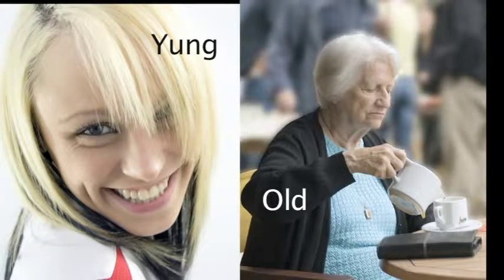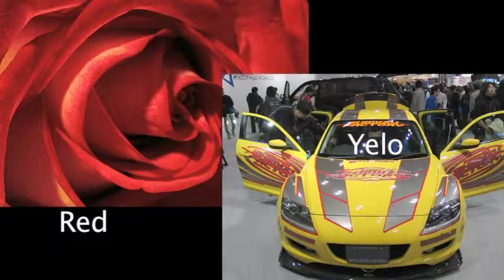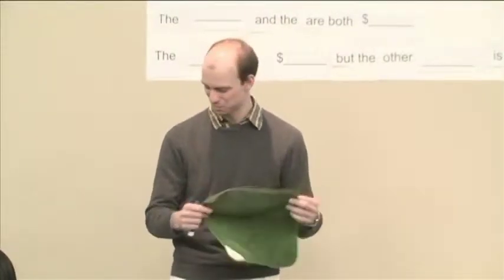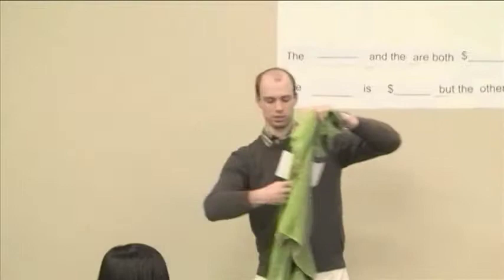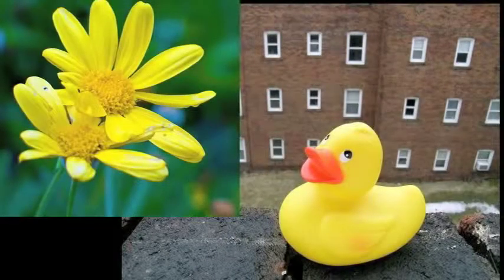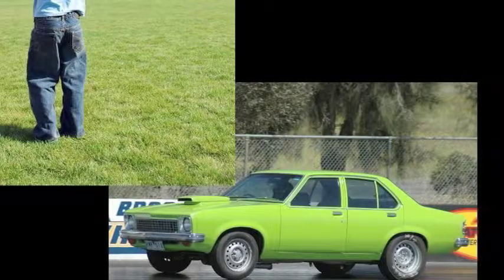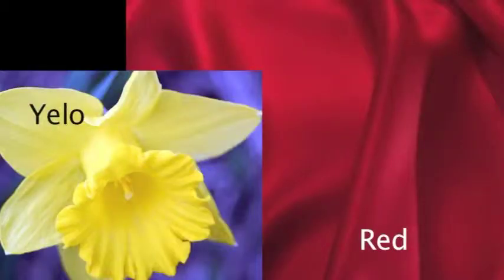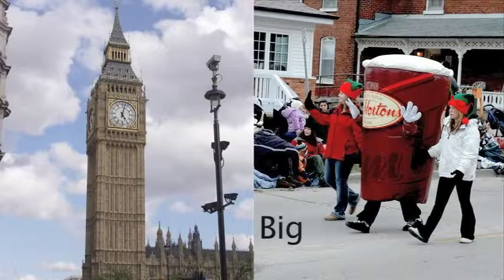English Without Limits - Leson 41 - Part 2 - Adjectivs and Comparison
Adjectivs and Comparison